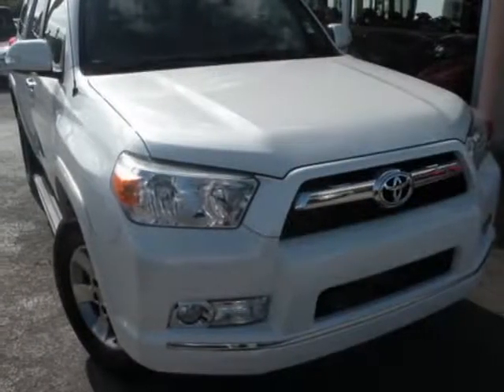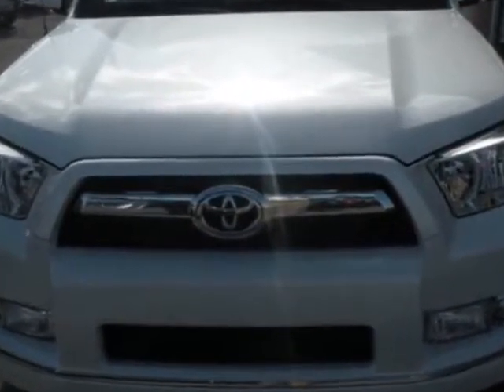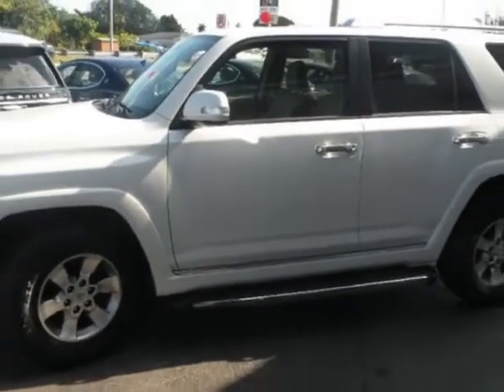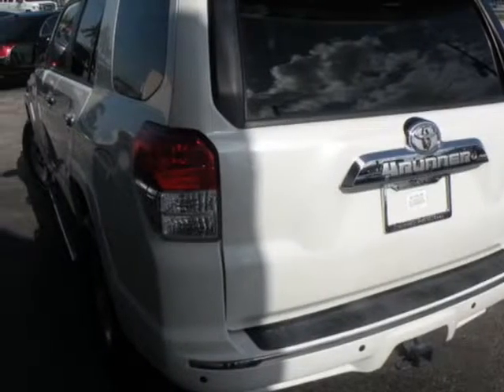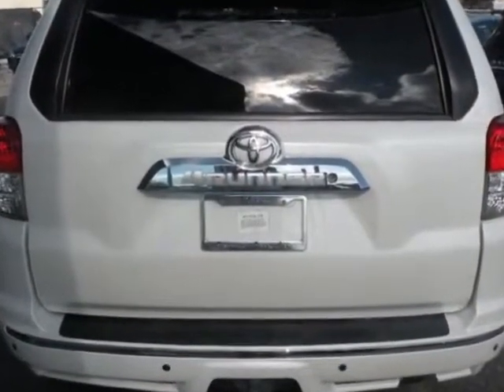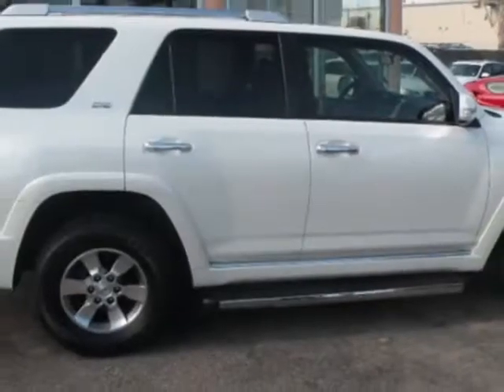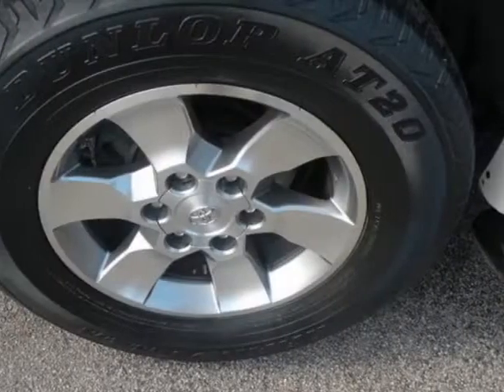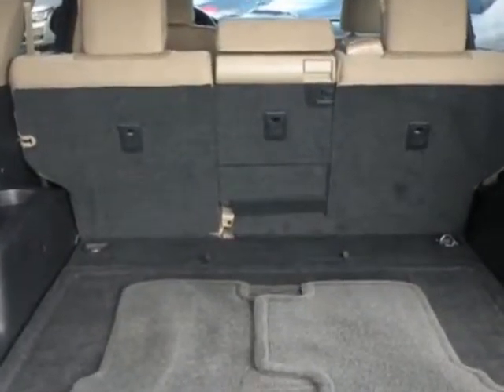2013 Toyota 4Runner 4WD 4dr V6 SR5 SUV - MIami, FL